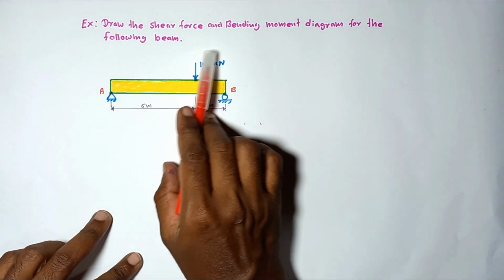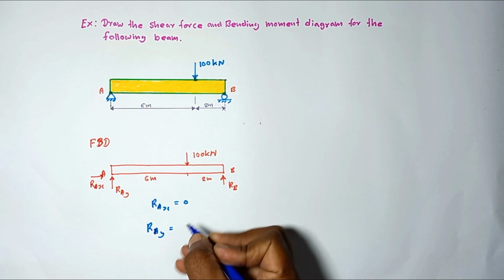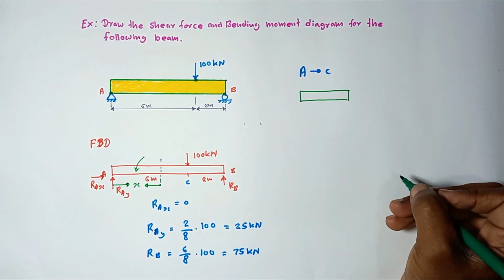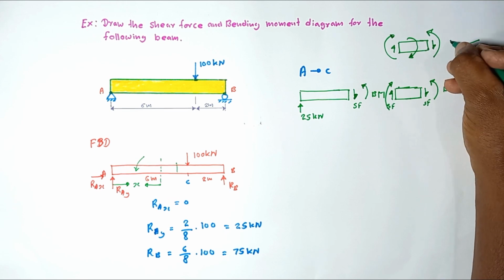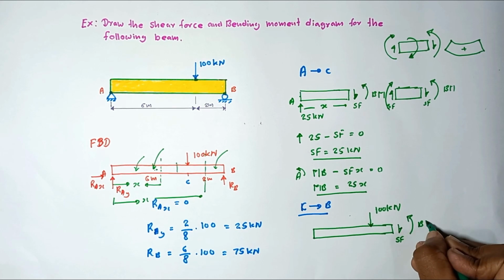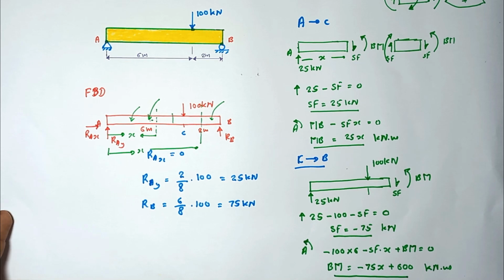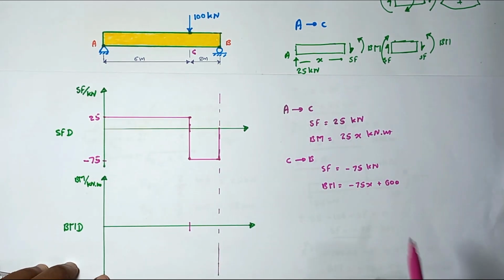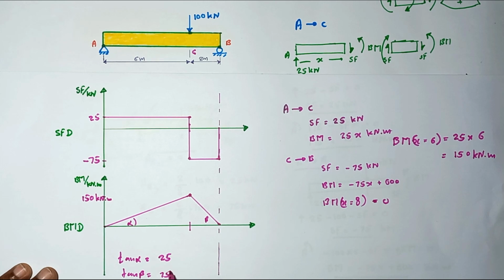How to draw Shear force and Bending moment Diagram for a beam | SFD and BMD Examples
This video explains how to draw the shear force SFD and bending moment diagram BMD for a beam under a distributed load.

Here are the steps you should follow when drawing a shear force and bending moment diagram for a beam.
Step 1: Determine the support reactions from the free body diagram of entire beam.
Step 2: Divide the beam into segments so that the loading within each segment is continuous.
Perform the following steps for each segment of the beam.
Step 3: Introduce an imaginary cutting plane within the segment, locating at a distance x from the left end of the beam, that cuts the beam into two parts.
Step 4: Draw free body diagram for the segment of the beam. Show the shear force and bending moment on the cut section.
Step 5: Write the equilibrium equation, obtainable from the free body diagram.
Step 6: Solve the equilibrium equation for the shear force and the bending moment.
Step 7: Plot the curves for shear force and bending moment. It is desirable to draw the shear force diagram below the entire beam and then draw the bending moment diagram below the shear force diagram.

Beams
Beams are structural members which are designed to support loadings applied perpendicular to their axes. In general, beams are long, straight bars having a constant cross-sectional area. Often they are classified as to how they are supported. For example, a simply supported beam is pinned at one end and roller-supported at the other, and a cantilevered beam is fixed at one end and free at the other and overhanging beam as shown in figure. The actual design of a beam requires a detailed knowledge of the variation of the internal shear force V and bending moment M acting at each point along the axis of the beam.
## Shear force(V) ##
Shear force is the force in the beam acting on the cross-section, perpendicular to its longitudinal (x) axis.
## Bending moment.(M)##
A bending moment is the reaction induced in a beam when an external force or moment is applied to the beam causing the beam to bend.
The variations of V and M as functions of the position x along the beam's axis can be obtained by using the method of sections discussed in here, however, it is necessary to section the beam at an arbitrary distance x from one end rather than at a specified point. If the results are plotted, the graphical variations of V and M as functions of x are termed the shear diagram and bending-moment diagram, respectively.

In general, the internal shear and bending-moment functions will be discontinuous, or their slopes will be discontinuous at points where a distributed loads changes or where concentrated forces or couple moments are applied. Because of this, these functions must be determined for each segment of the beam located between any two discontinuities of loading.
Sign Convention.

Before presenting a method for determining the shear and bending moment as functions of x and later plotting these functions (shear and bending-moment diagrams), it is first necessary to establish a sign convention so as to define a "positive" and "negative" shear force and bending moment acting in the beam. Here the positive directions are denoted by an internal shear force that causes clockwise rotation of the member on which it acts, and by an internal moment that causes compression or pushing on the upper part of the member. Also, positive moment would tend to bend the member if it were elastic, concave upward. Loadings that are opposite to these are considered negative.